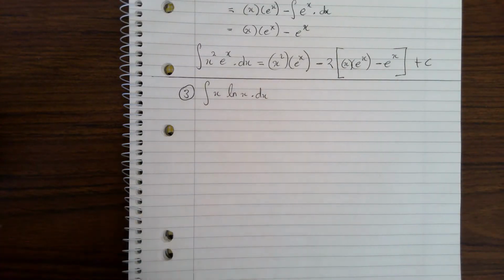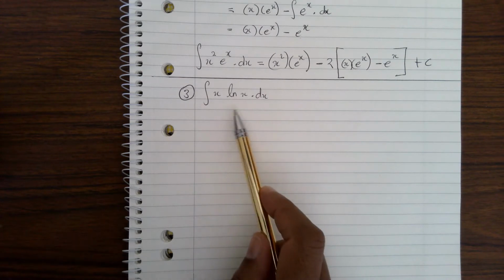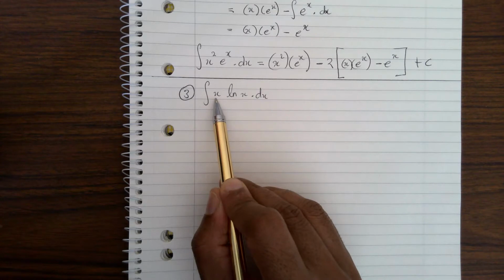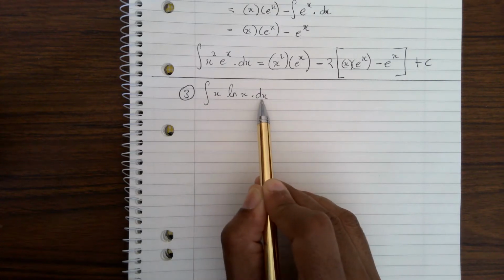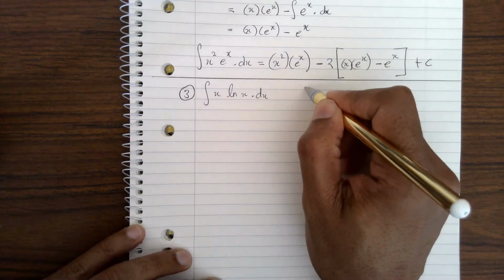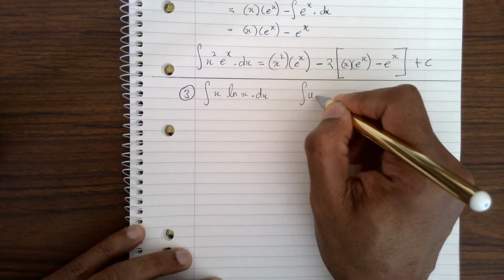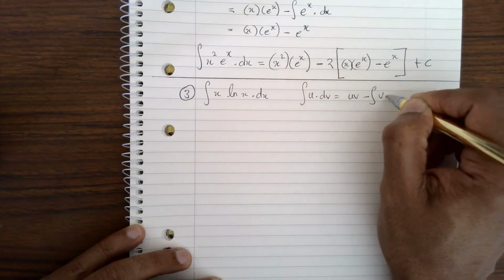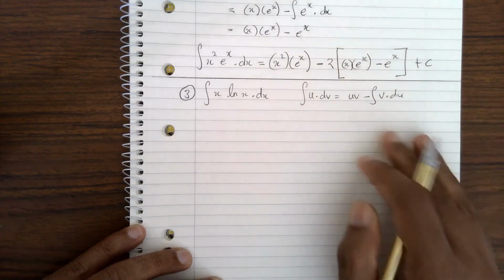Integration by parts 4